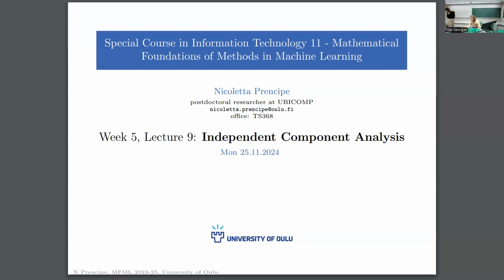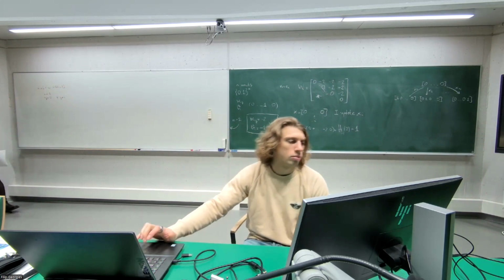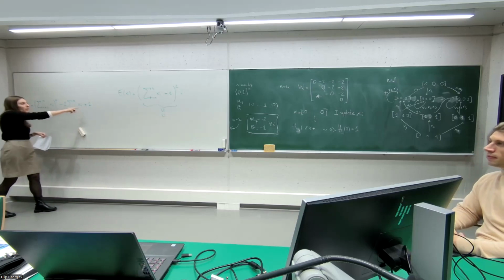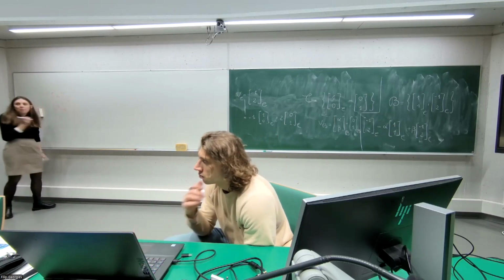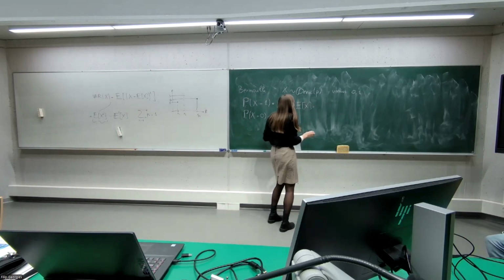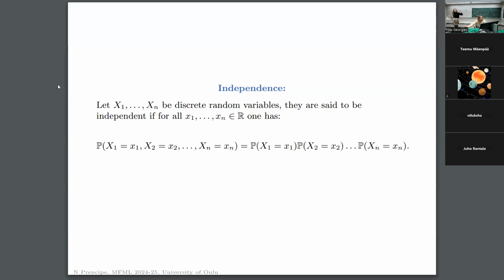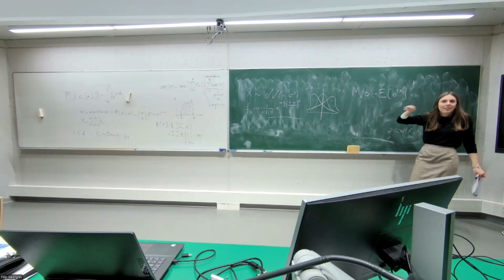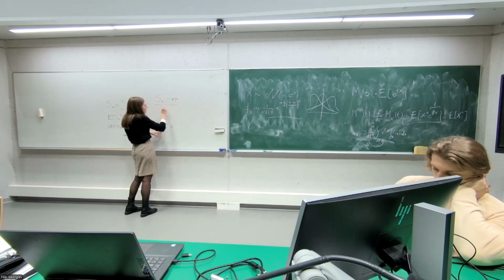MFML2024 Lecture 9: Probability and Central Limit Theorem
Mathematical Foundations of Machine Learning (University of Oulu)
Vadim Weinstein
Nicoletta Prencipe
Lecture 9

Are you a mathematician looking for an industrial career?